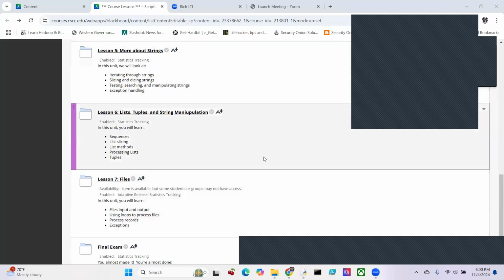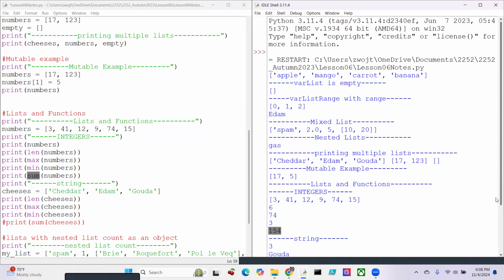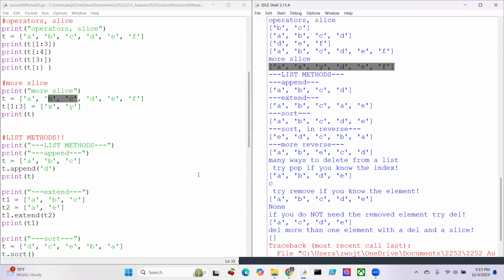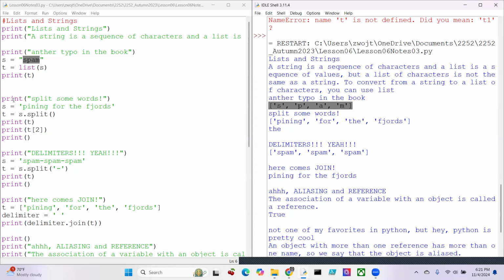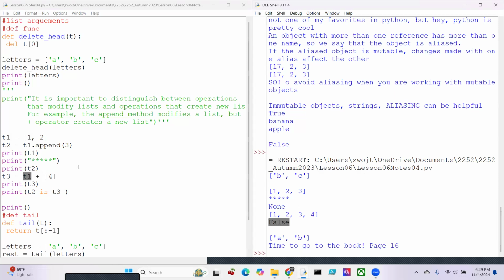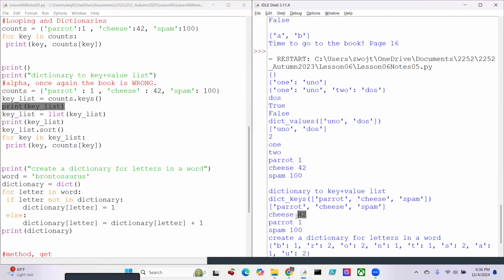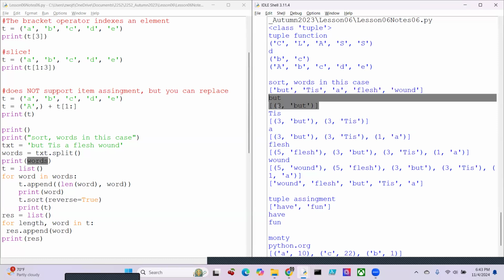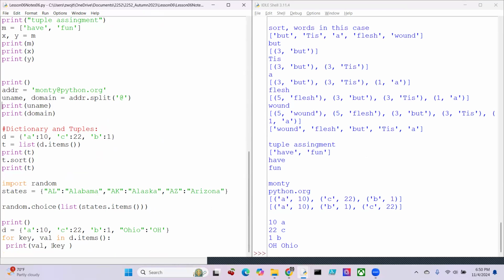CSCC 2252 Aut2024 Leeson06V01 Python